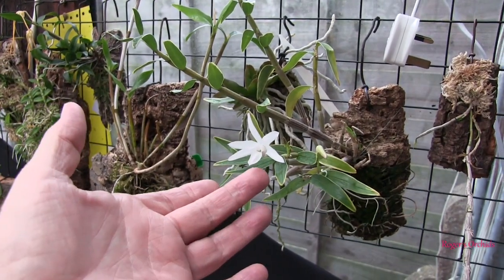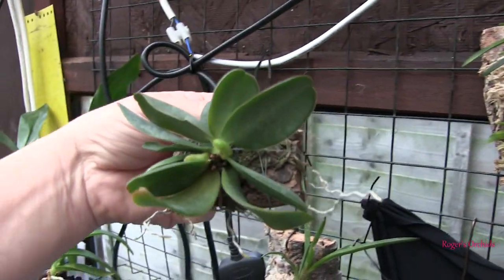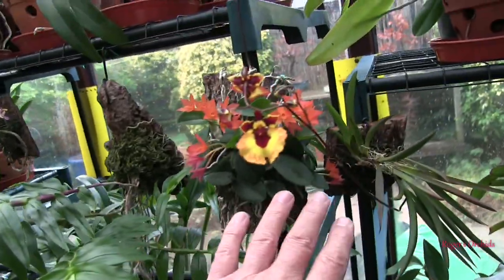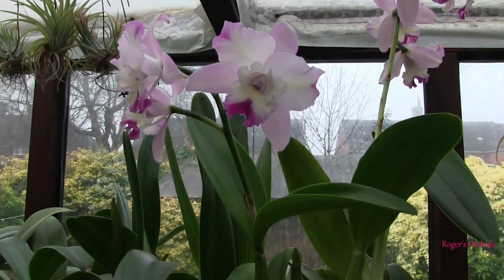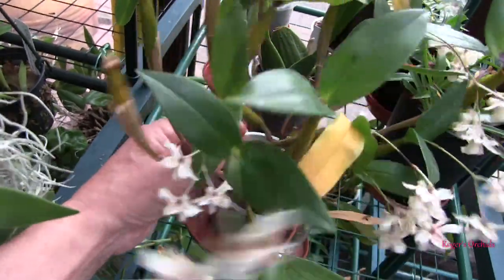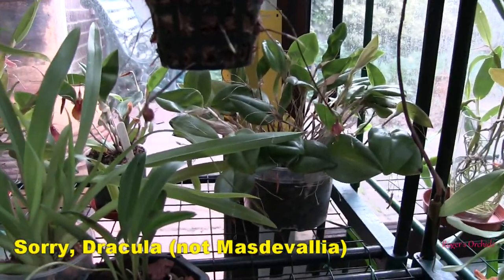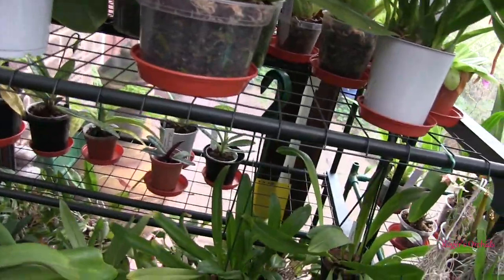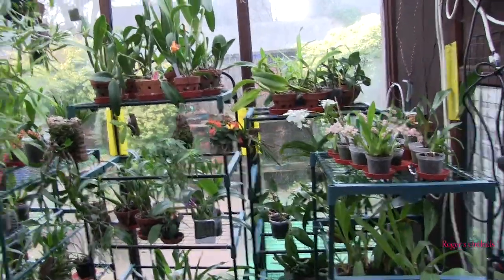Hi - I'm Back - Let's Look at Some Orchids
After what seems like a long break, I'm back to some sort of 'normality'. So, a look around the orchids, some 'thank yous' and some thoughts on things to come.
I've set up a dedicated Facebook page which is linked to my channel - search Facebook for 'Rogers Orchids'.